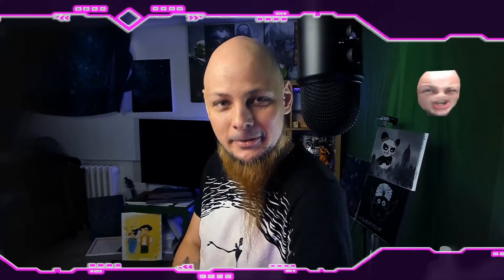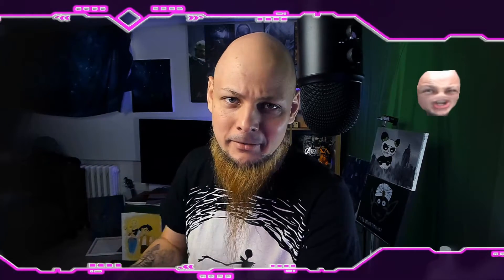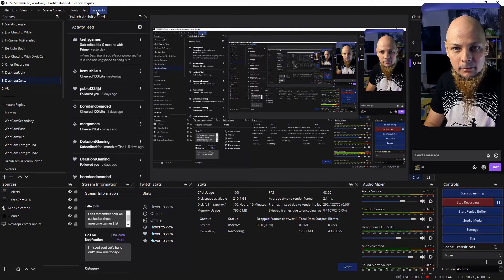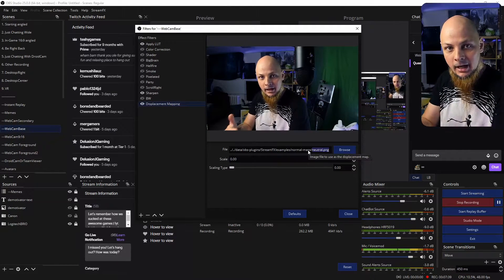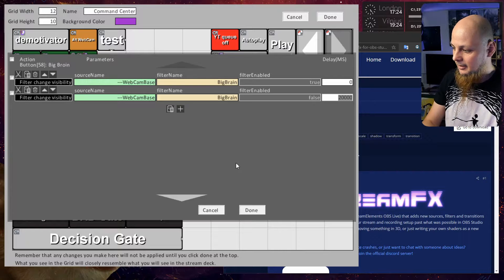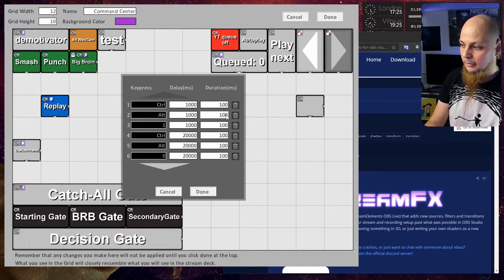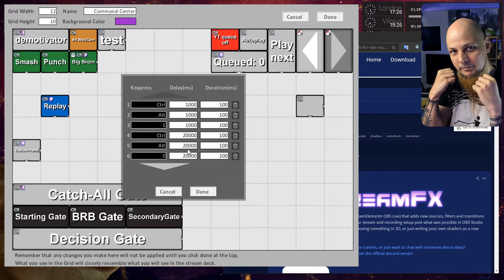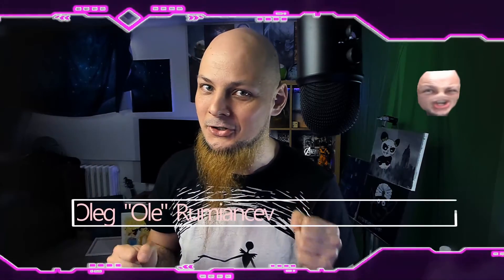StreamFX plugin and activating ANY supported software with global keyboard shortcuts | LioranBoard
Make LioranBoard interact with other software!
If your 3rd party software supports binding commands or actions to the global keyboard shortcuts - you can trigger them when LioranBoard button is triggered.

In this tutorial I teach you how to send global keyboard keys combinations and add awesome StreamFX source filter to your webcam.

N.B! Make sure to always install plugins for your OBS studio with OBS studio closed!

Chapters
0:00 Intro
0:59 Demo
1:18 StreamFX plugin
2:56 Displacement Mapping filter
4:26 LB button config
5:06 Global Keys sending
8:15 Outro
8:48 Awesome Outro